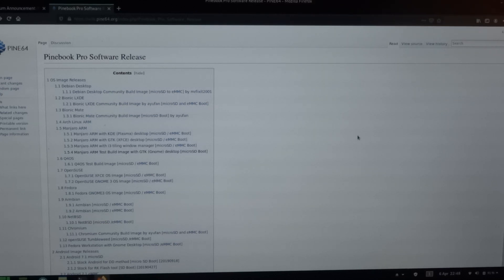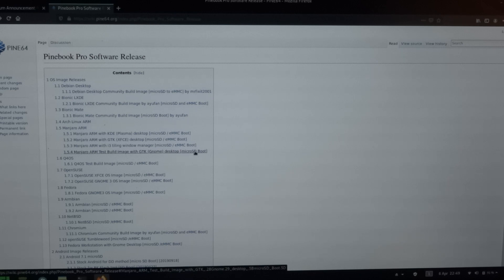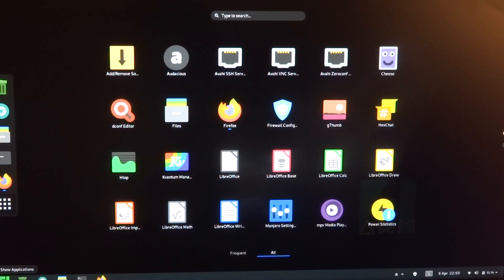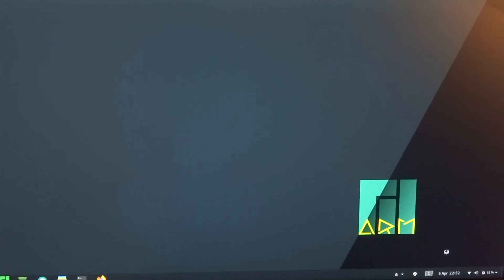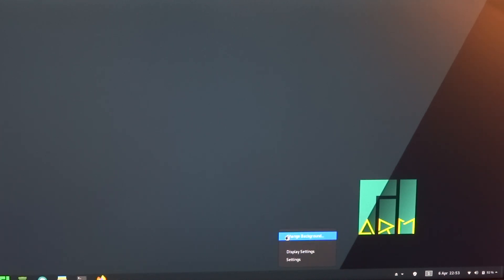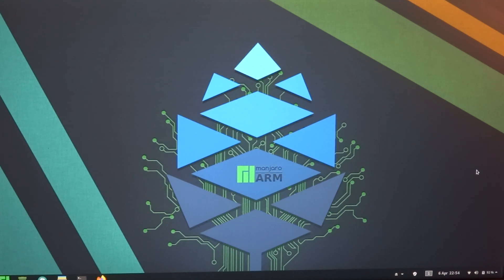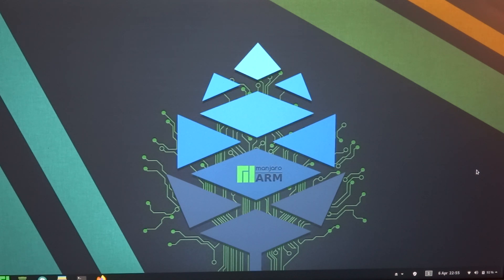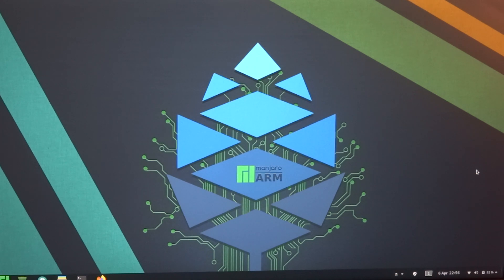Pinebook Pro Manjaro 19.10 Test Build with Gnome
I got the request to test the Pinebook Pro with Gnome. I want to focus on Manjaro, but unfortunately there is no proper release of Manjaro with Gnome.
When you look at the wiki page, you will see there is a test build.

And as a last teaser, I copied one of the backdrops of Manjaro 20.04 and I set it as my new backdrop. I really think it's a very, very cool backdrop!